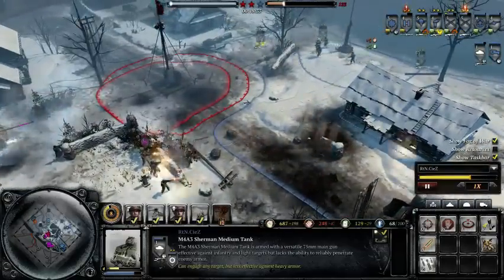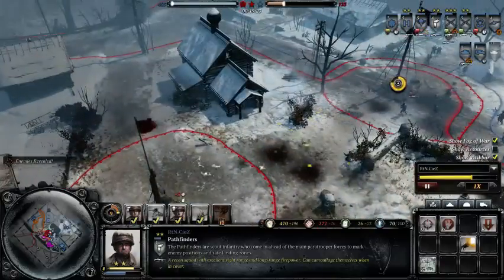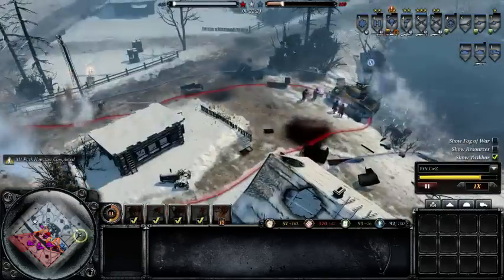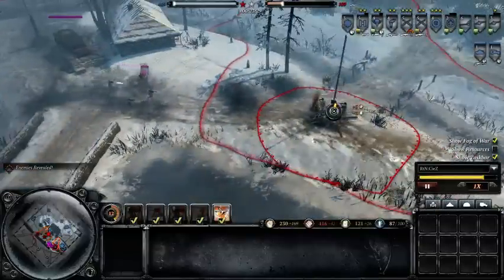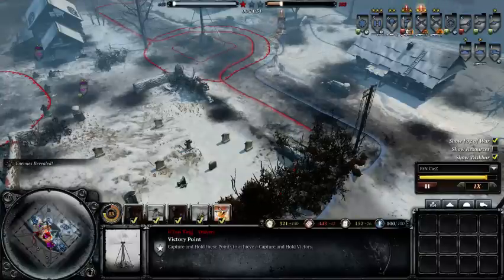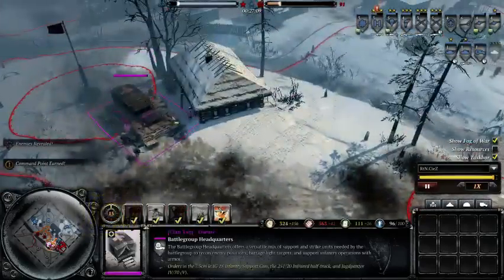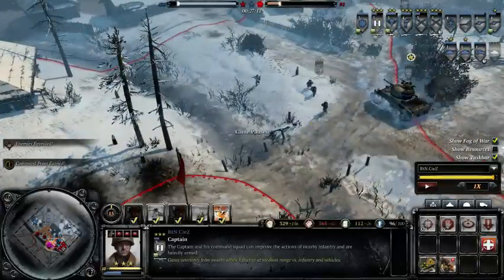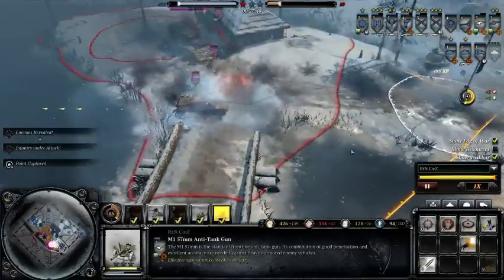CieZ's USF Captain Opener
This video shows an example game of a USF strategy that I have been developing. The goal of this build is to capitalize on the fact that most OKW players open with a Puma or 251 Flak because the Captain and easy access to 57mm AT gun should hard-counter either of those vehicles.  This build also has quicker access to Shermans, or any armor unlocked from the Major that you like to build.  (I think I did my math wrong in the video, I think this build is only 30 fuel faster than Lieut + M15AA to the first Sherman - that's still ~2 minutes assuming 50/50 map split).

You can do this build with any commander, but I think that the Pathfinders/Paras add more to the build than other commanders. Additionally we're trying to take advantage of base-line USF armor by getting it out quickly, so playing a commander with call-ins will probably not utilize them.